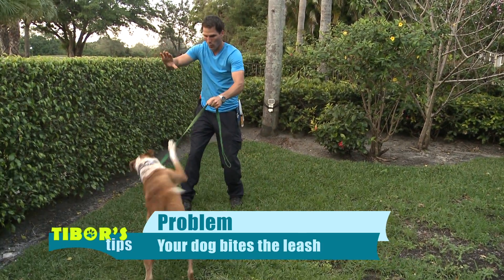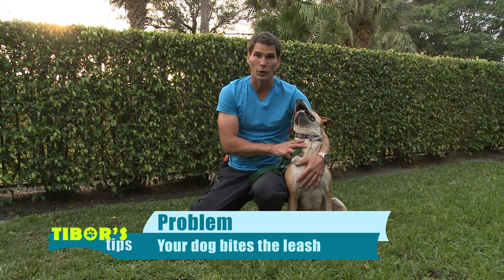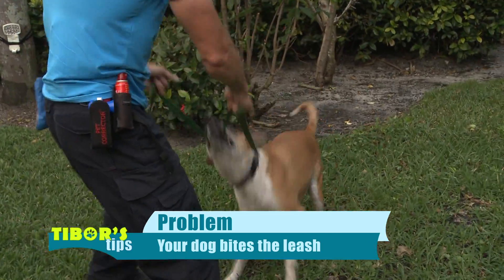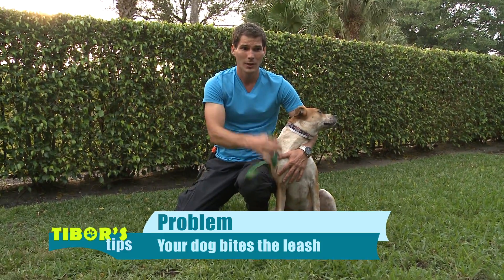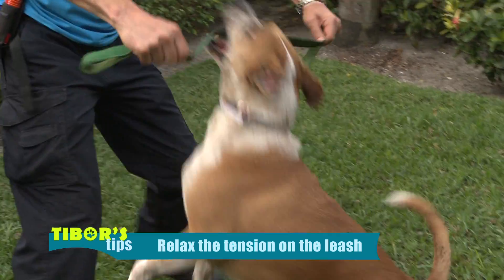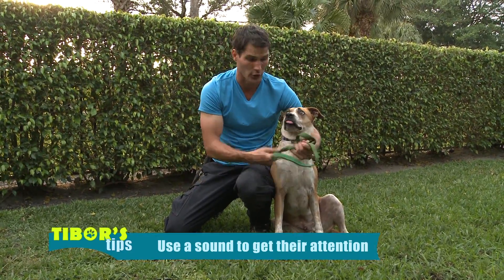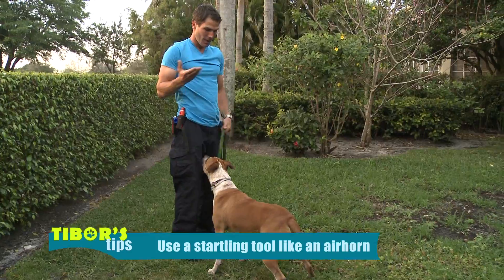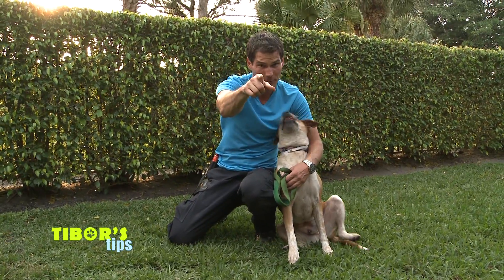Tibor Tip: Teach No Leash Biting